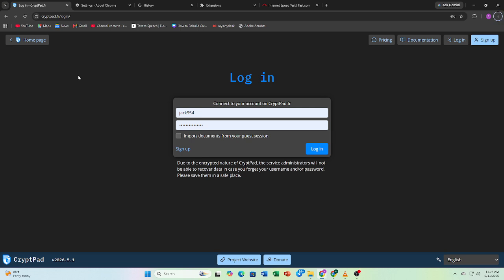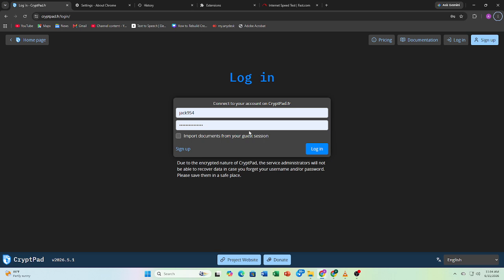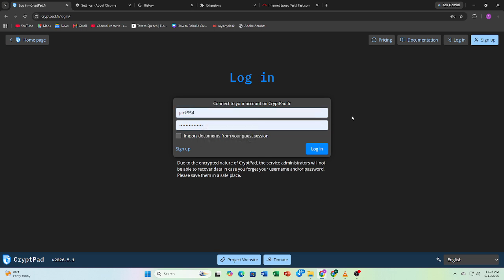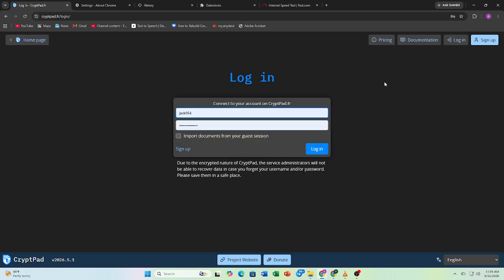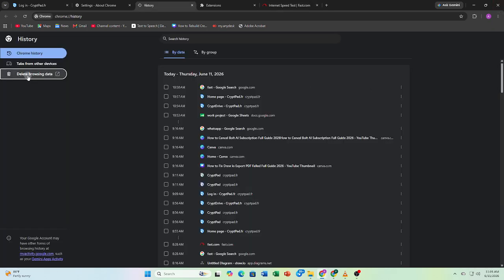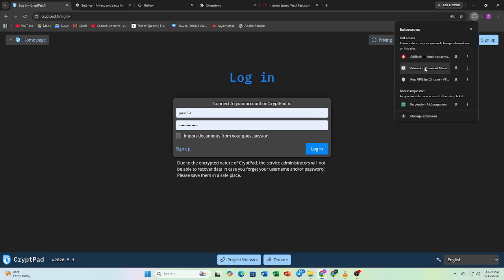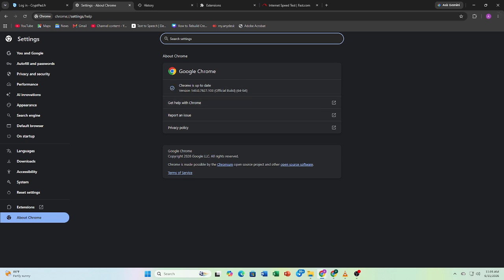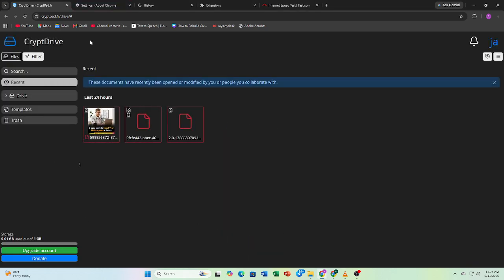How to Fix CryptPad Password Not Working Full Guide 2026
Learn how to fix CryptPad password not working issues with this complete 2026 guide. This step-by-step tutorial explains how to troubleshoot password-related problems, resolve login failures, verify account credentials, recover access to your account, and restore normal authentication in CryptPad. Learn the most common causes of password issues, including incorrect login details, keyboard layout mismatches, browser autofill errors, account synchronization problems, corrupted browser data, and recovery key complications. Whether you're a beginner, student, educator, privacy-focused user, remote worker, team member, or professional user, this guide covers the most effective solutions for fixing CryptPad password problems in 2026.